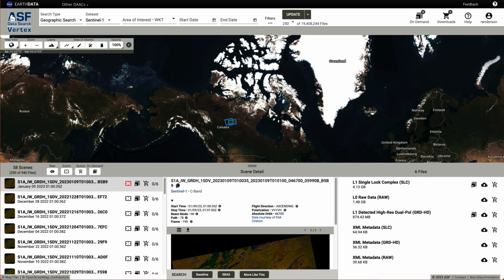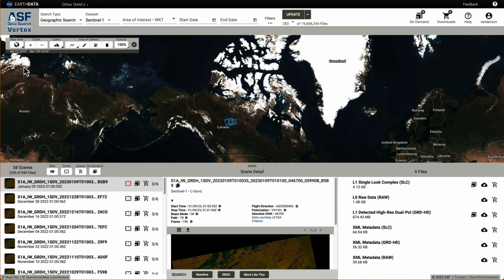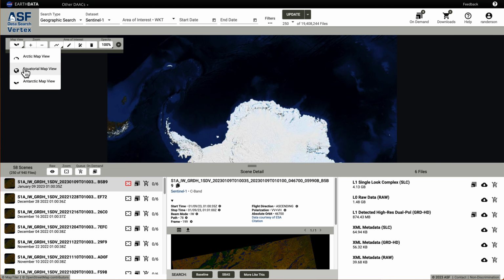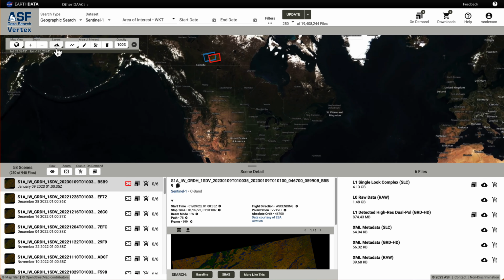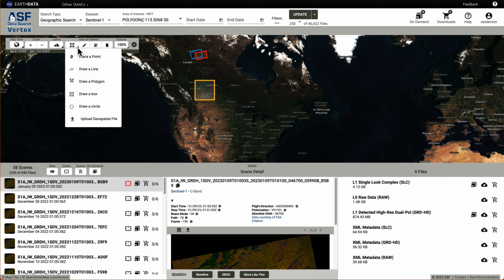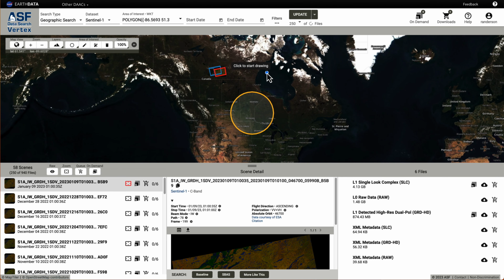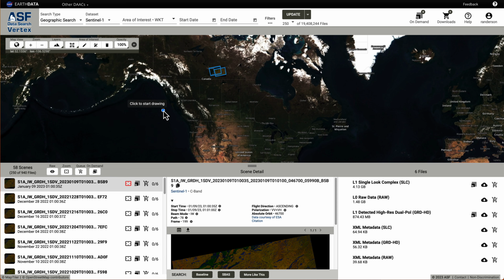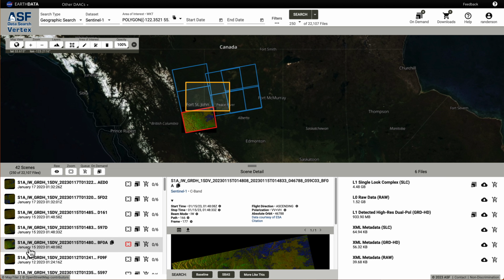Vertex Map Controls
2) Map Controls In-Depth.